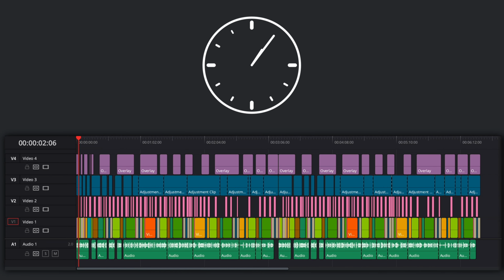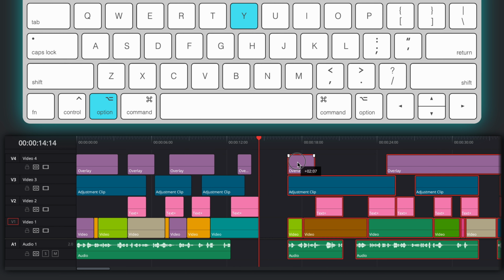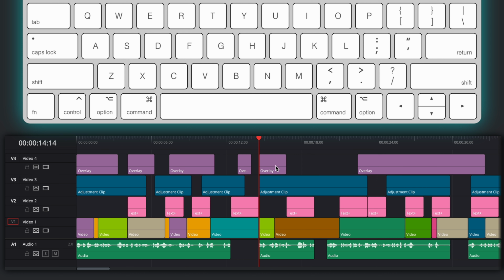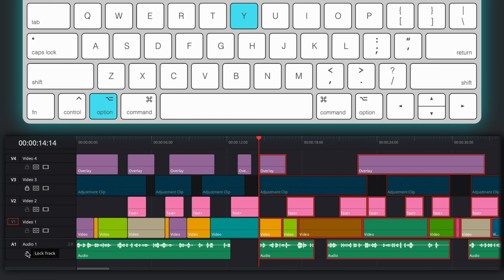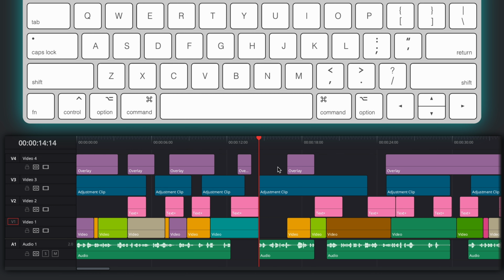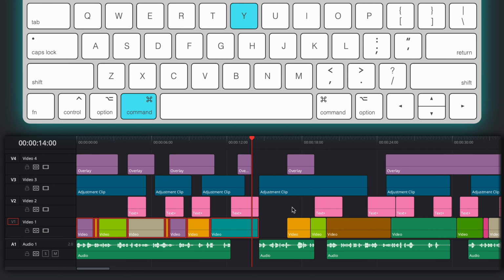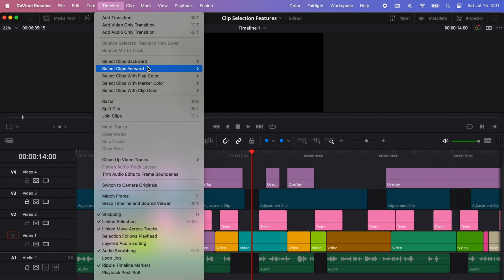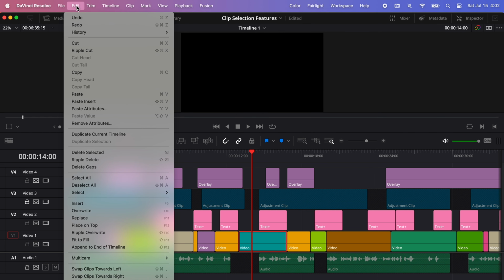SELECT Clips to the RIGHT of PLAYHEAD | Forward/Backward, Single/Multiple Tracks in Davinci Resolve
You can edit so much faster by using the clip selection features in Davinci Resolve! View a handy cheatsheet below.

⌘ + A : Select All Clips
Command + → : Select Next Clip
Command + ← : Select Previous Clip

⌥ + Y : Select Clips Forward on All Tracks
Y : Select Clips Forward on This Track

⌘ + ⌥ + Y : Select Clips Backward on All Tracks
⌘ + Y : Select Clips Backward on This Track

👨‍💻 EQUIPMENT I OWN:
• Voice Over Microphone
• USB Audio Interface
• Editing Laptop
• External Hard Drive
• Backup Microphone